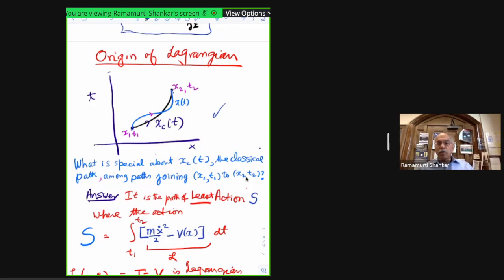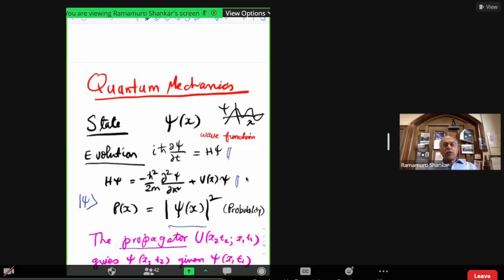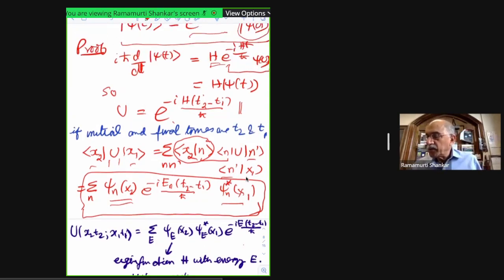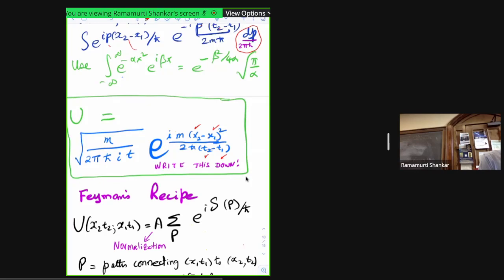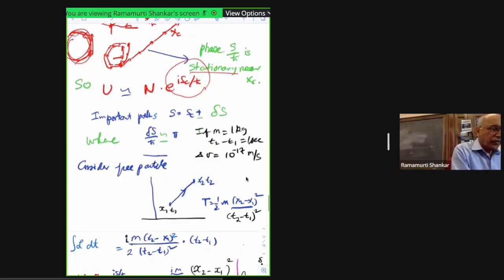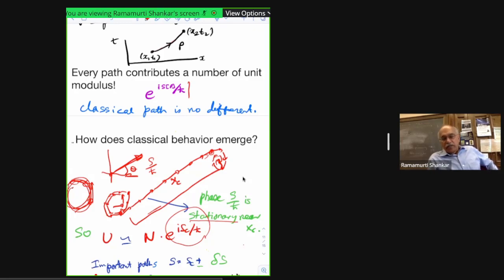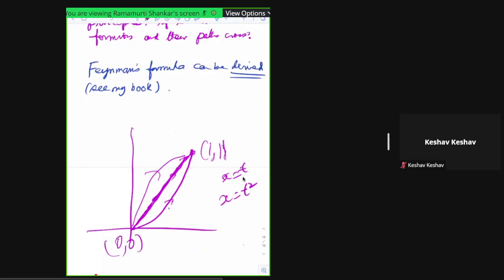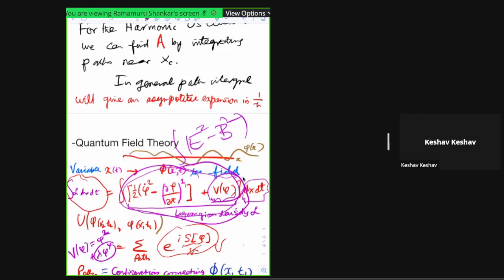Path Integral formulation of Quantum Mechanics - 2